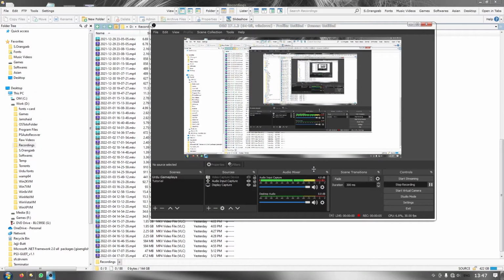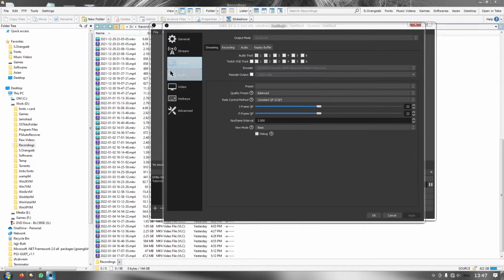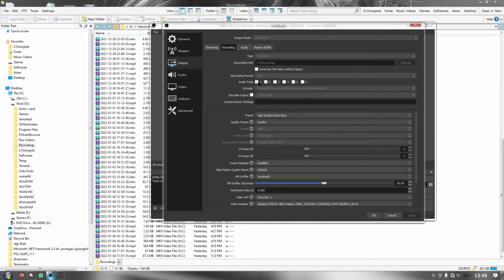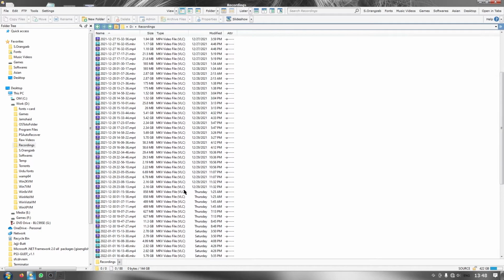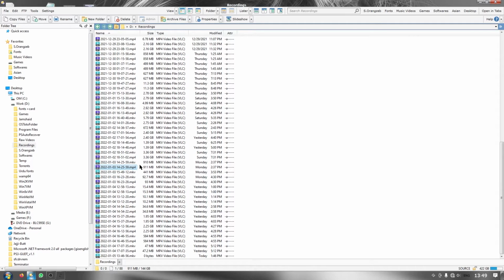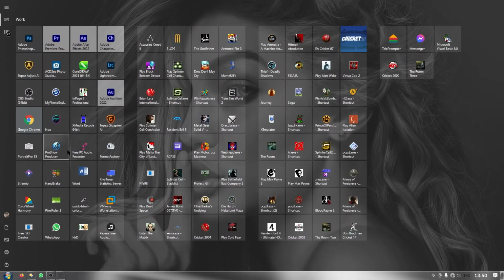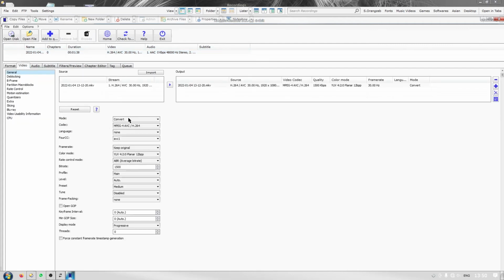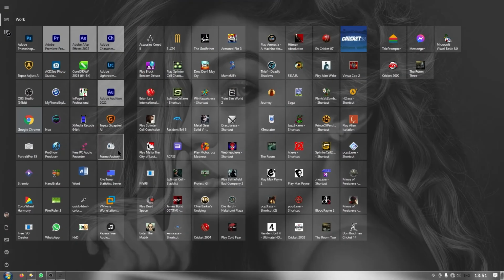Recover OBS Recording from a fatal crash or power loss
In this video tutorial you will learn how to recover a recording made by OBS when a windows crash or power loss occurs.